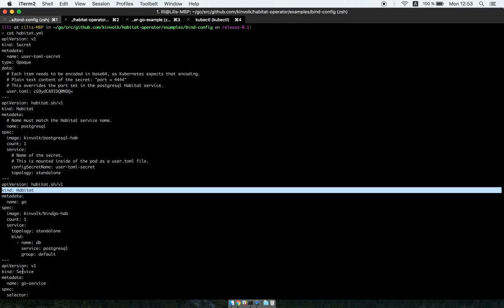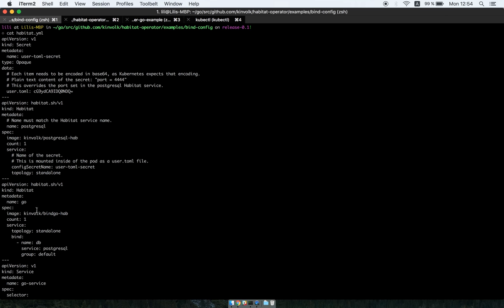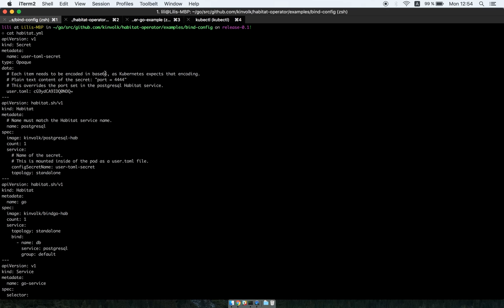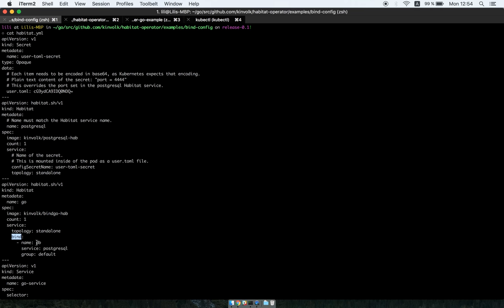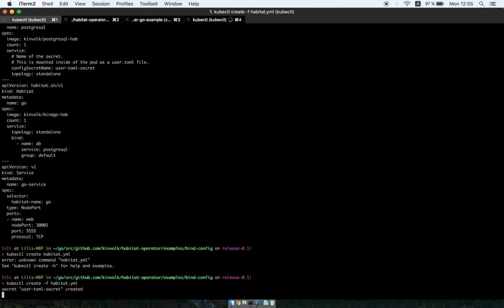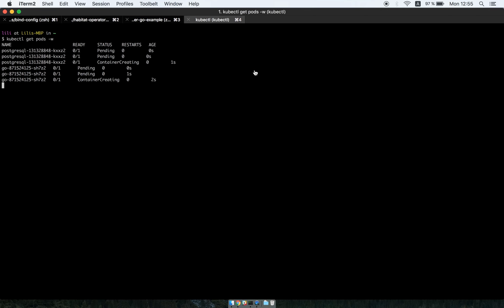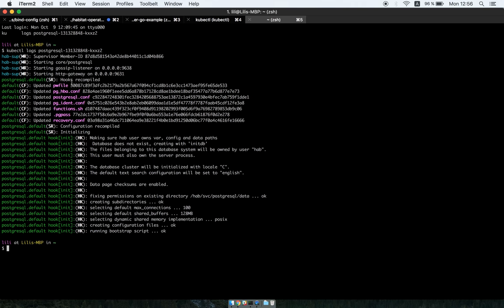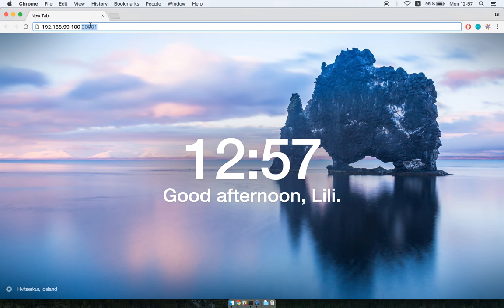Habitat operator - demo of binding Habitat Services and initial configuration